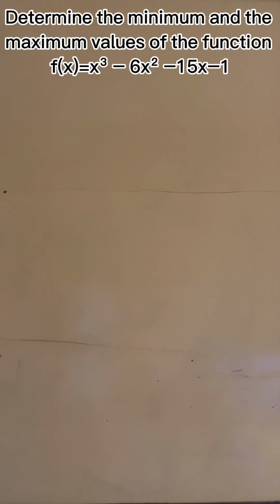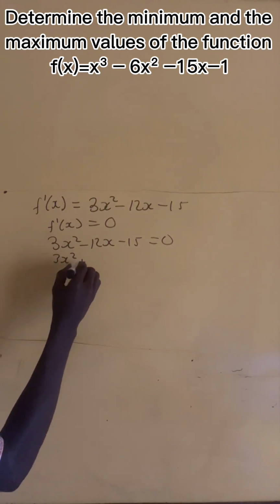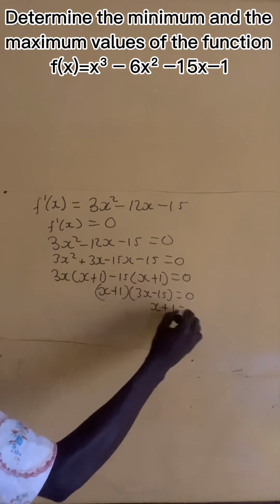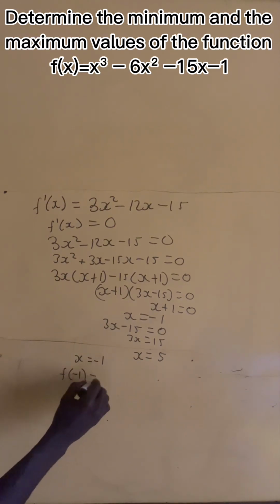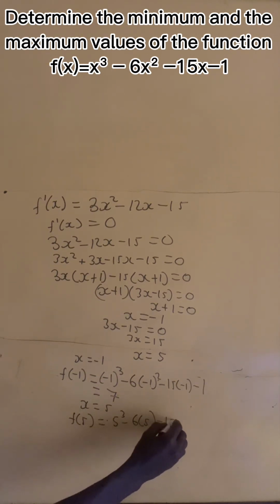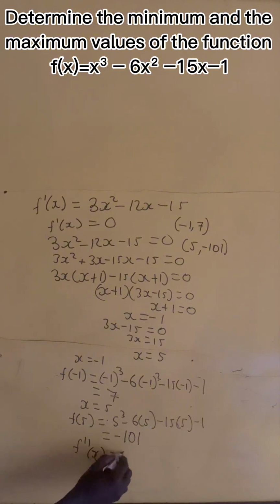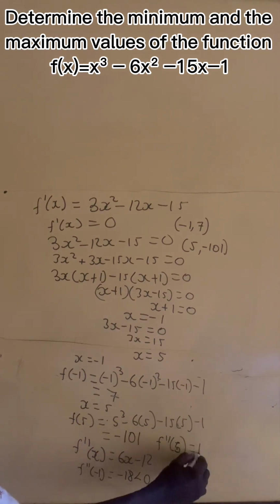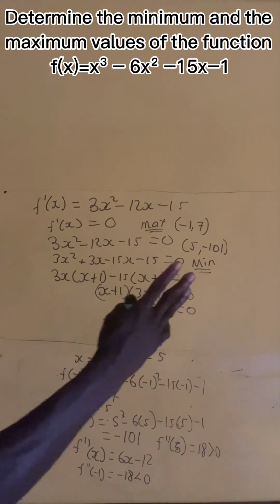Minimum or maximum value of a function | calculus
The maximum value of a graph is the point where the y-coordinate has the largest value. The minimum value is the point on the graph where the y-coordinate has the smallest value